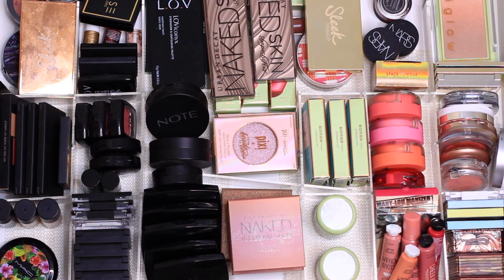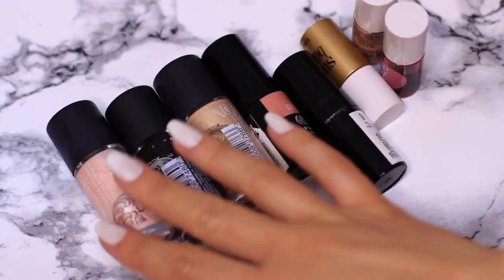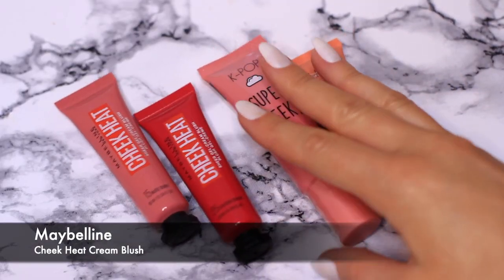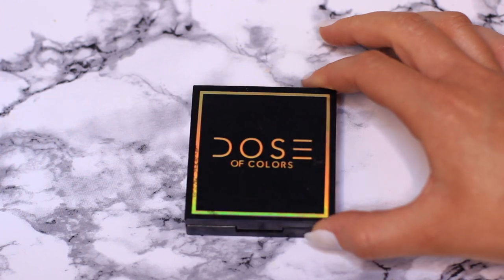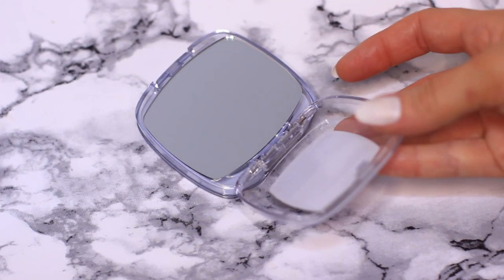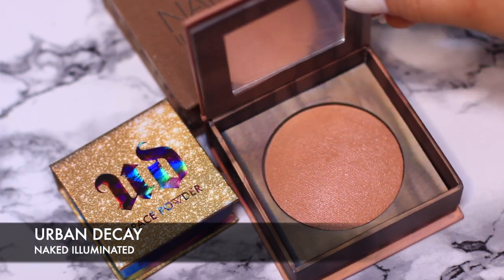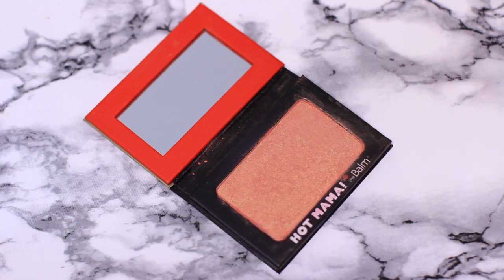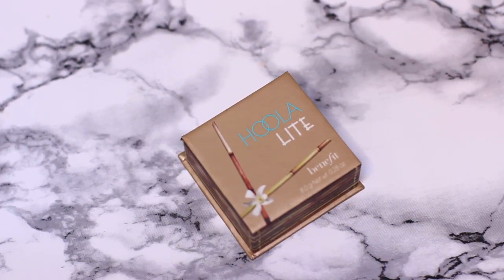Decluttering Makeup Collection | Part Three | Blush | Bronzer | Highlighter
BENEFIT POSIE TINT POPPY PINK TINTED LIP & CHEEK STAIN
BENEFIT GOGO TINT BRIGHT CHERRY TINTED LIP & CHEEK STAIN

TheBalm
BALM BEACH BLUSH